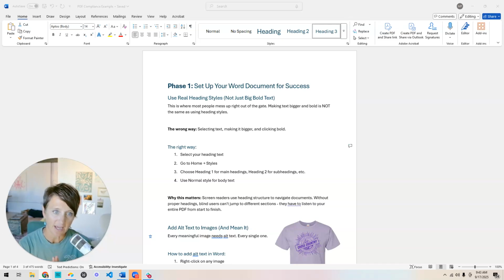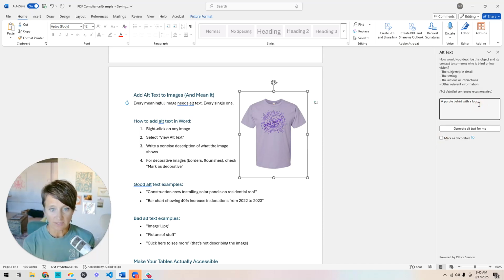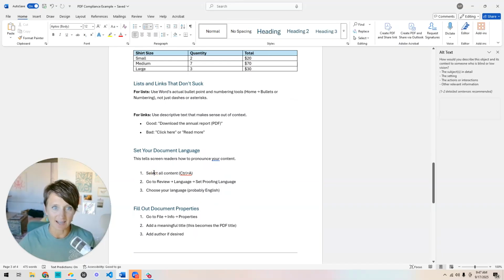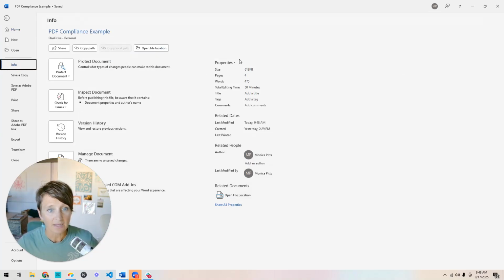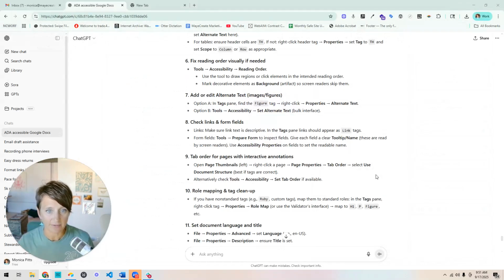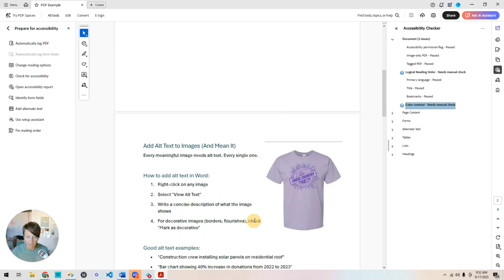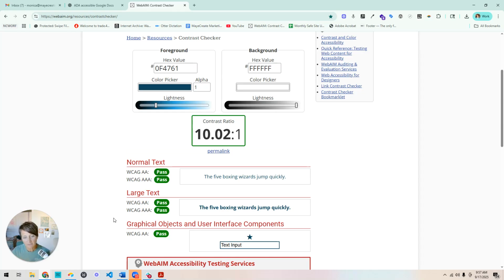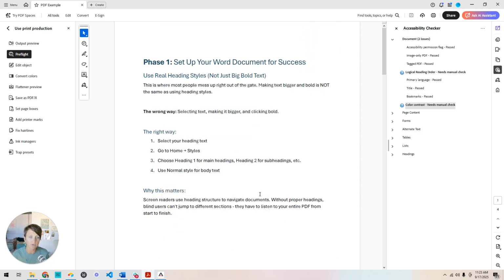How to Create an Accessible PDF Using Microsoft Word and Adobe Acrobat Pro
0:00 Introduction – Setting up an accessible PDF
0:13 Step 1: Using Heading Tags in Word
1:23 Step 2: Adding Alt Text to Images
2:30 Step 3: Formatting Tables Correctly
3:46 Step 4: Creating Proper Lists and Descriptive Links
5:09 Step 5: Setting the Document Language
5:38 Step 6: Filling Out Document Properties
6:08 Step 7: Running Word’s Accessibility Checker
7:04 Step 8: Exporting as an Accessible PDF
8:05 Step 9: Checking Accessibility in Adobe Acrobat
8:50 Step 10: Fixing Logical Reading Order
9:32 Step 11: Checking Color Contrast
11:25 Step 12: Passing Compliance Standards (AA)
12:29 Closing / Next Steps